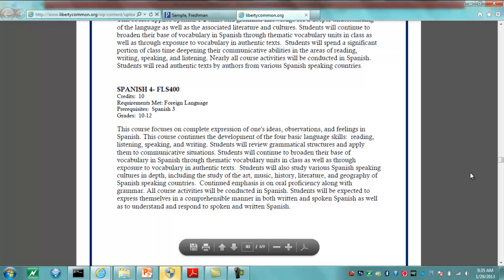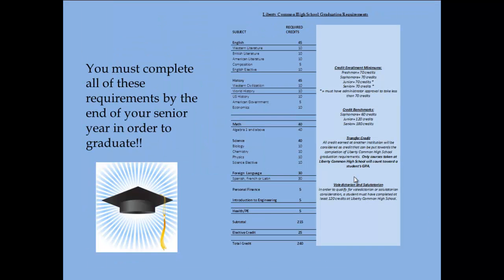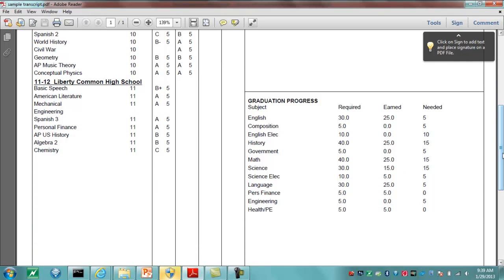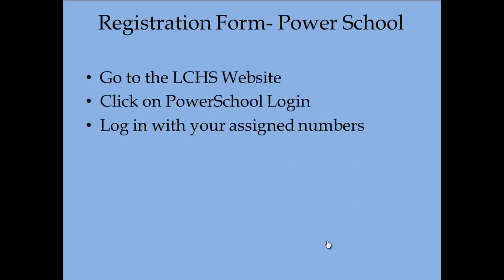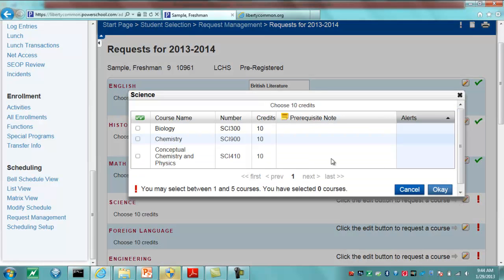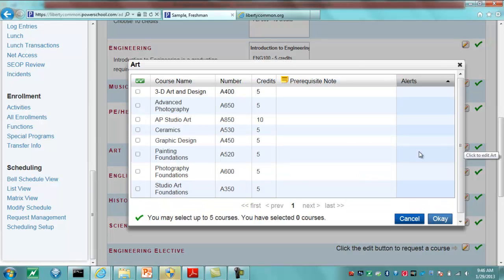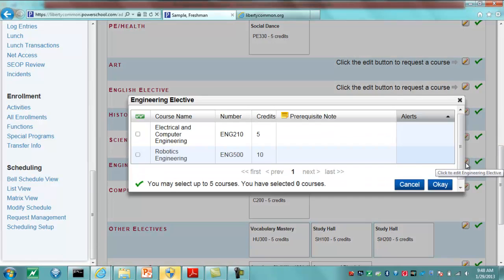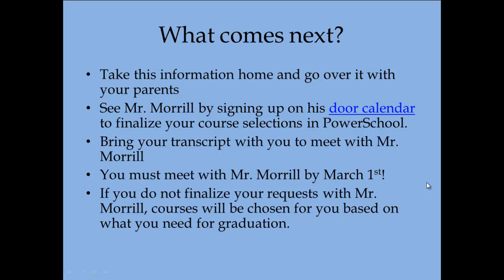9th Grade Pre reg presentation 2013